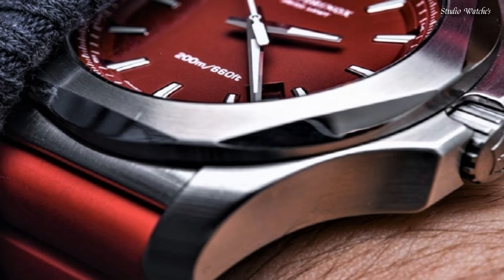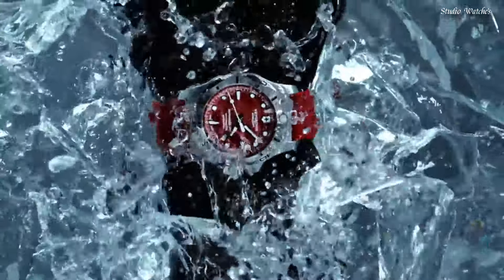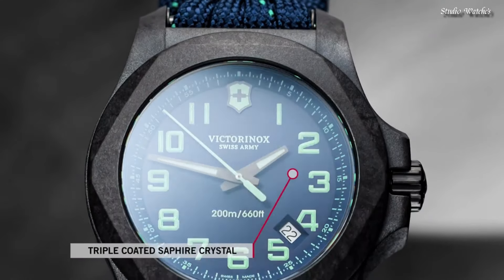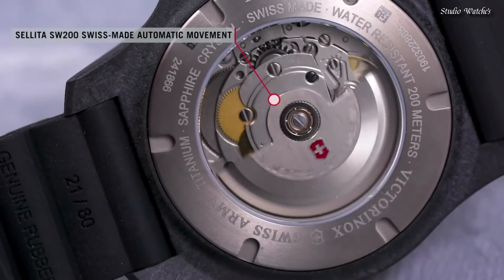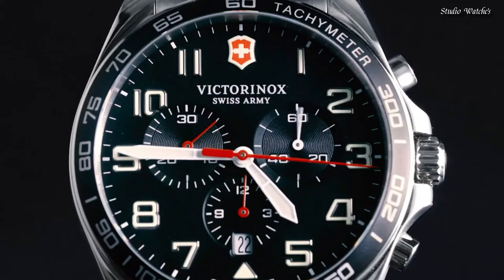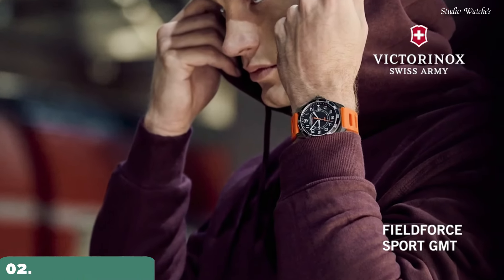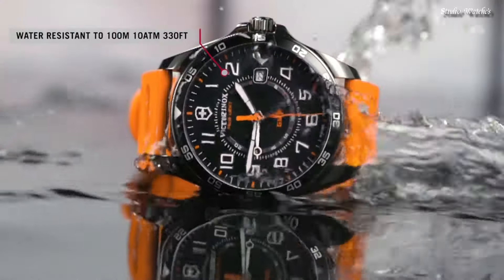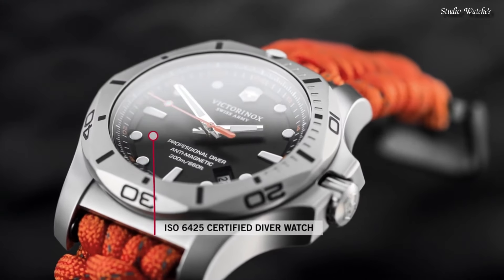Top 7 New Victorinox Watches for 2024: Stylish and Reliable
07.Victorinox Swiss Army Men's I.N.O.X. Watch
06.Victorinox I.N.O.X. Carbon Blue Dial Men's Watch
05.Victorinox I.N.O.X. Carbon Automatic Men's Watch
04.Victorinox - FieldForce Chrono Watch
03.Victorinox Swiss Army AirBoss Chronograph Mechanical Men's Watch
02.Victorinox FieldForce Sport GMT Quartz Men's Watch
01.Victorinox I.N.O.X. Professional Diver Quartz Men's Watch

? Enjoying my content? well then don't forget to:

Some of the footage used in this video is not original content produced by Watches Studio. Portions of stock footage of products was gathered